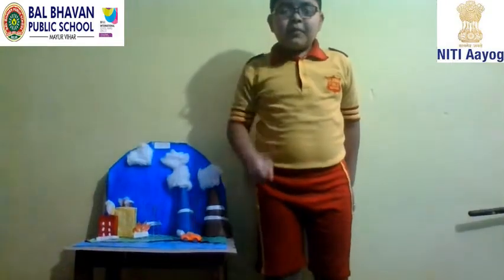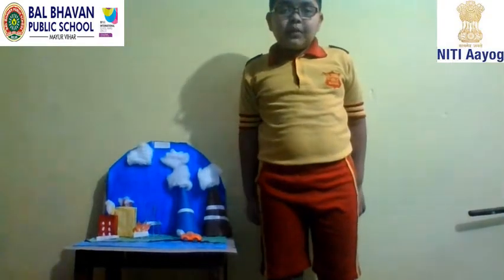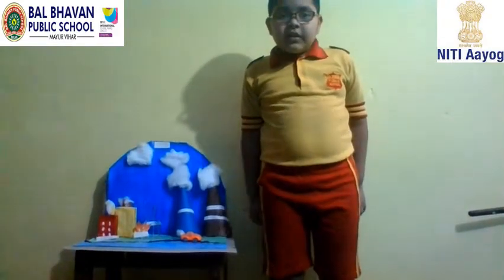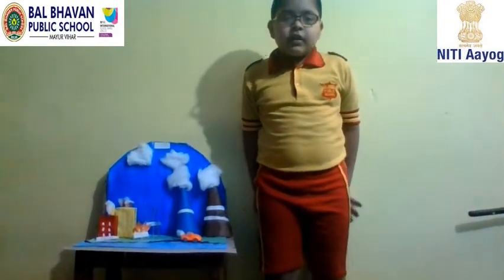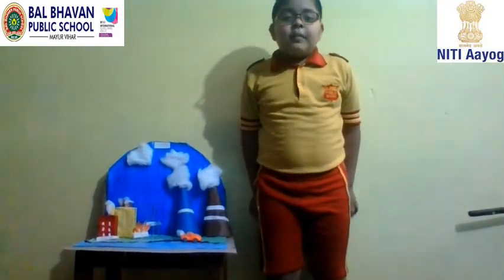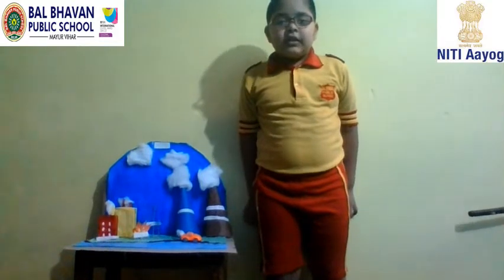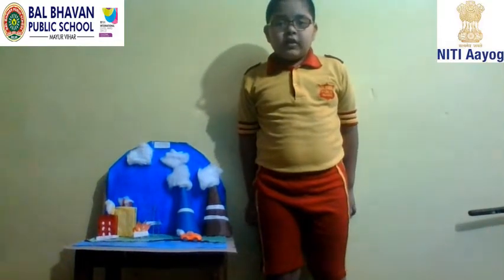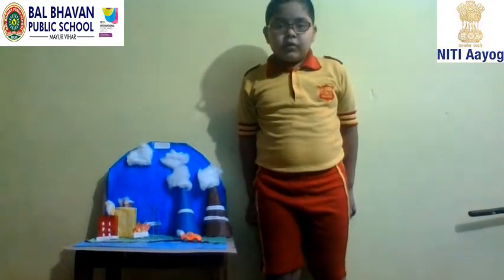Environmental issues and concerns (AIR POLLUTION)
My project is based on air pollution. In this model, I have described what is air pollution and how it is caused.